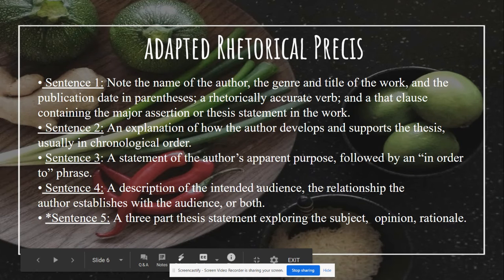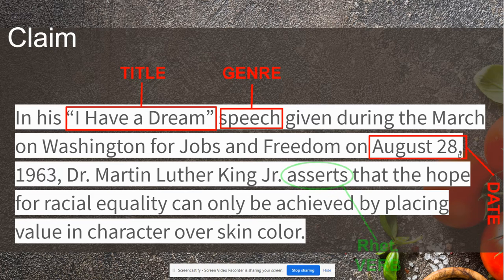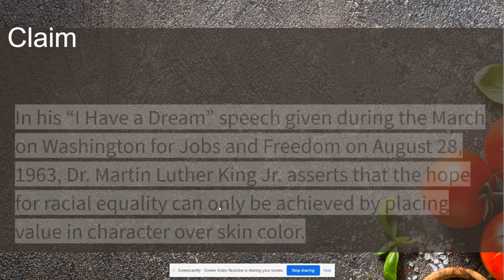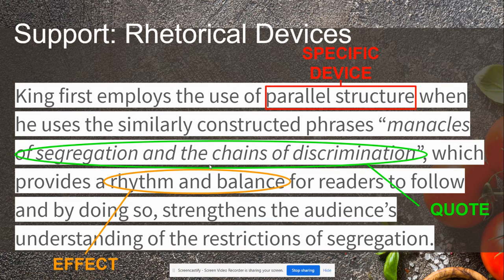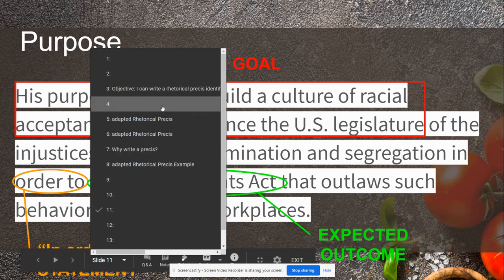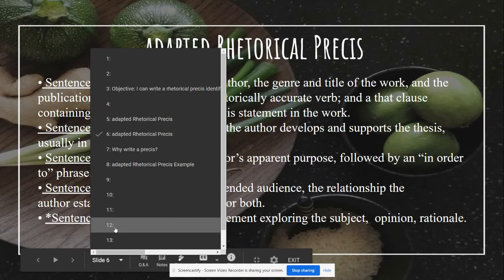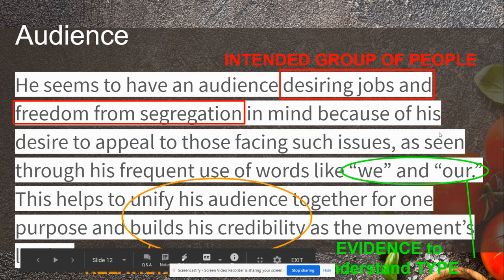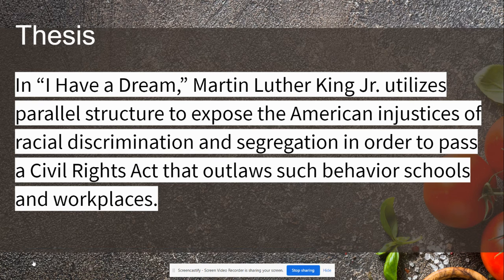Adapted Rhetorical Precis